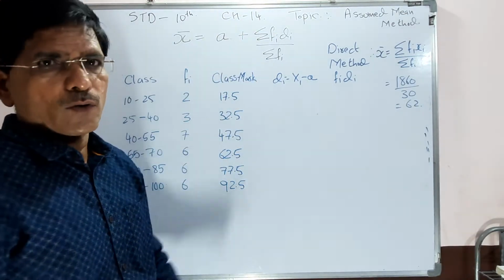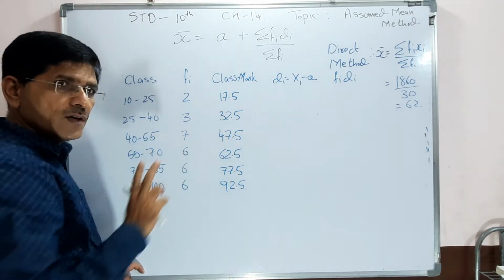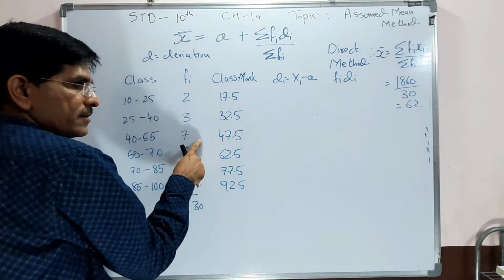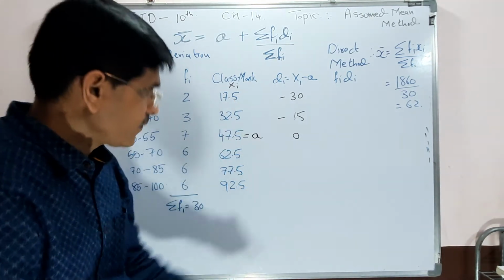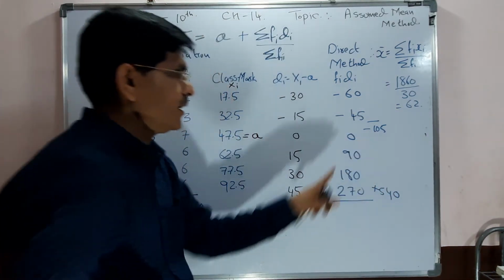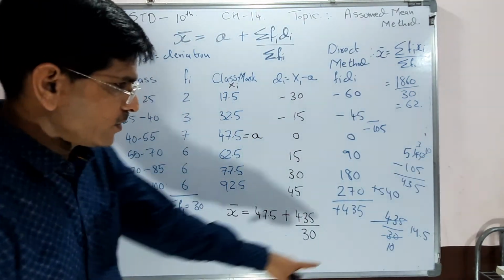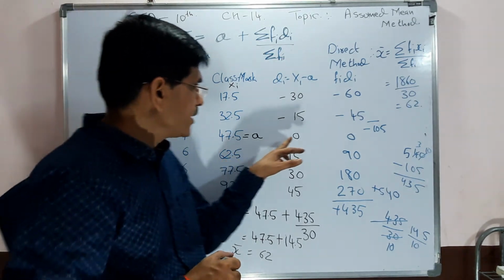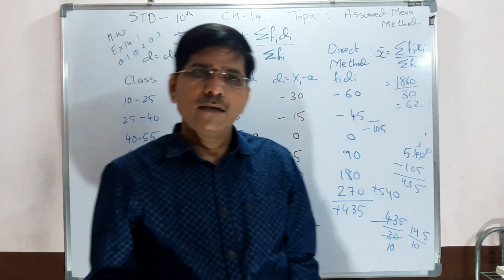STD-1OTH MATHS CH-14 CBSE NCERT